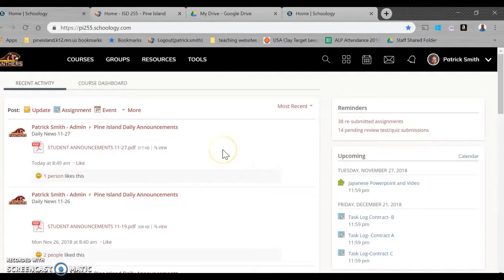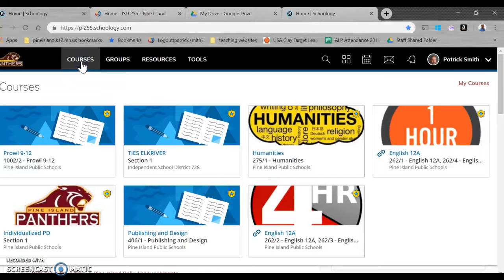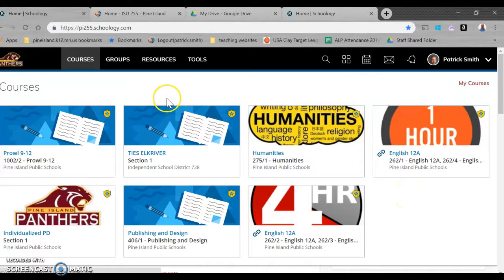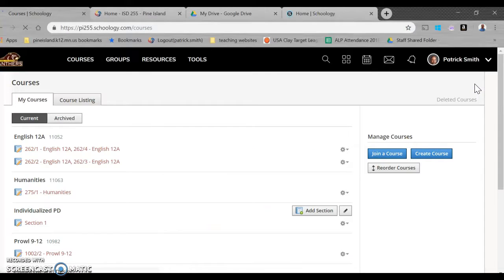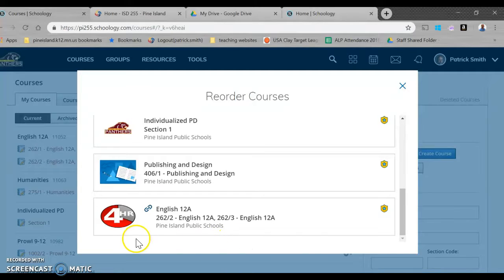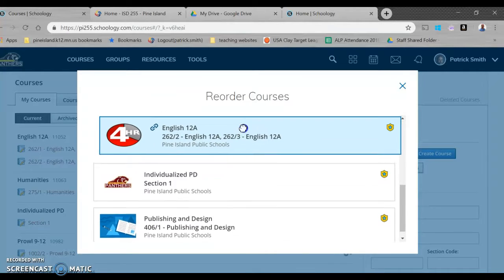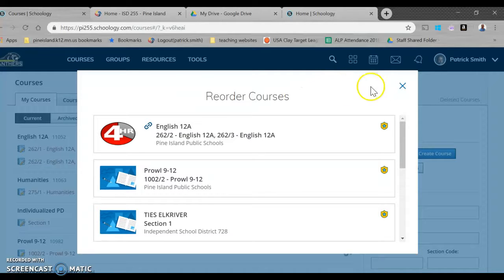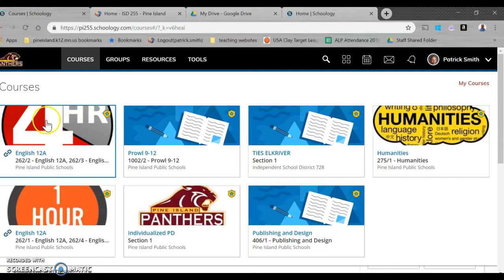Reorder your Courses